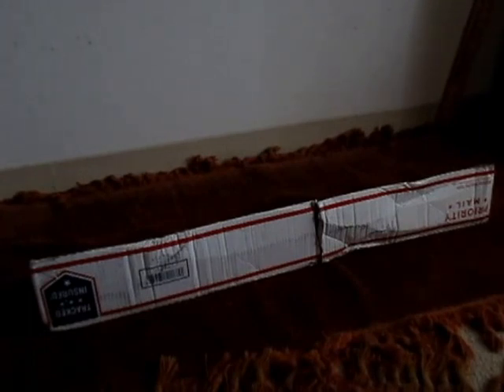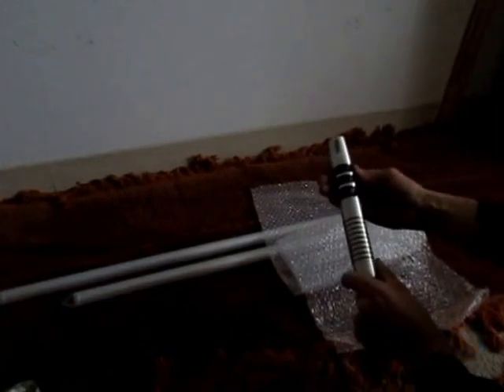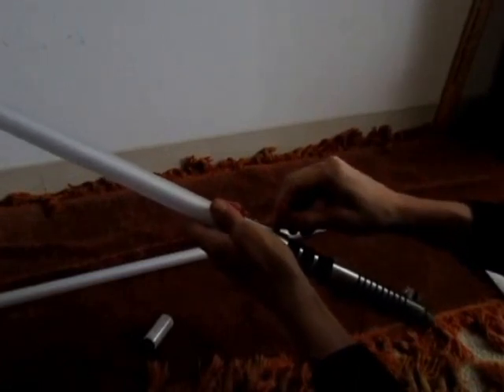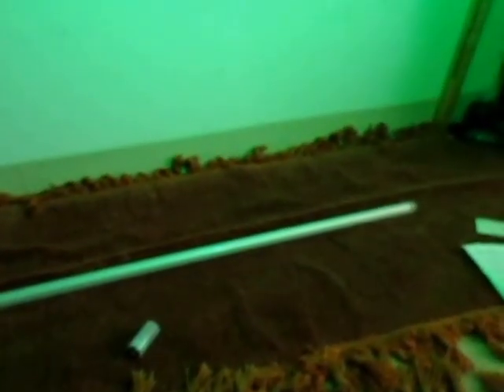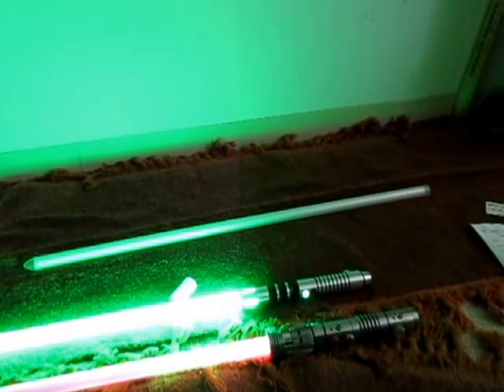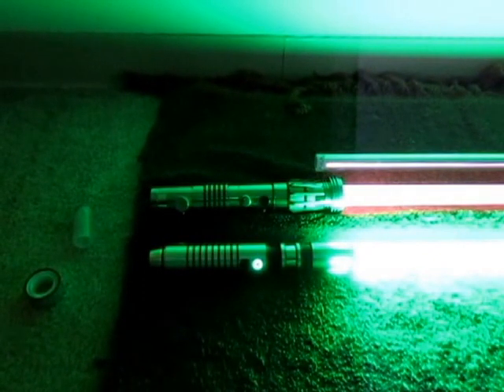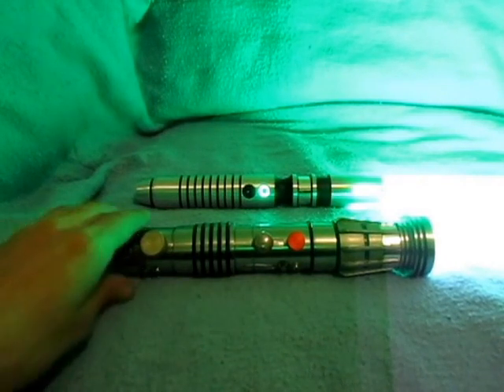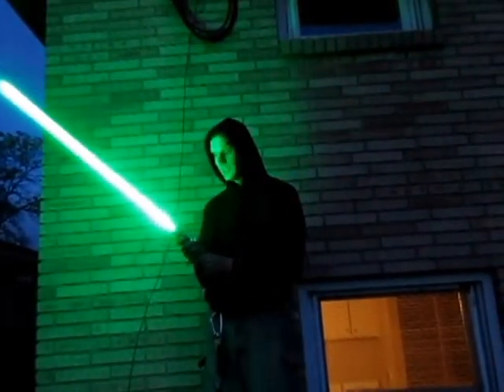UNBOXING saberforge consular with old ultrasaber comparision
Saber forge consular unboxing plus comparing to older Ultrasaber conversion from 2009. Please check back for a one month review of Saberforge.